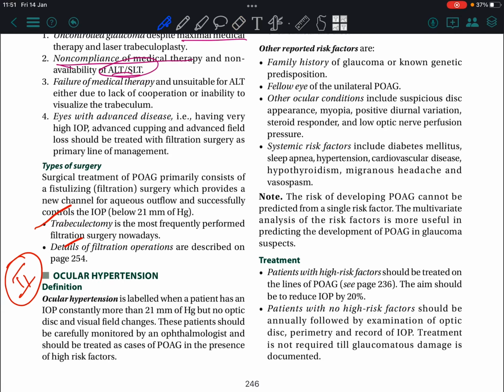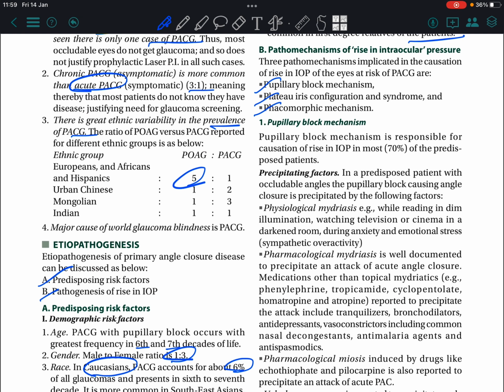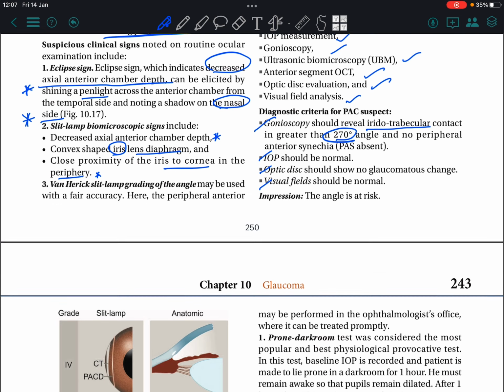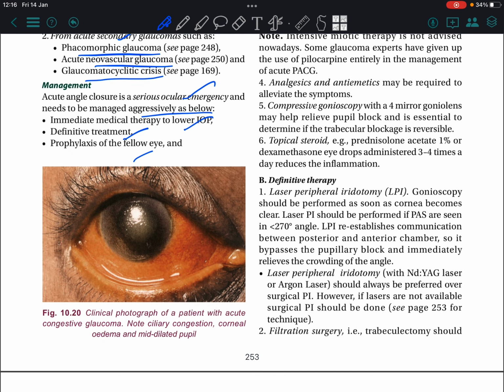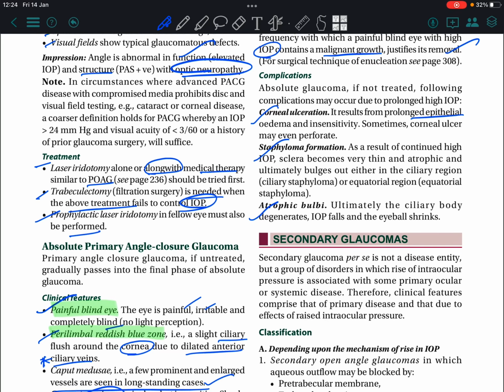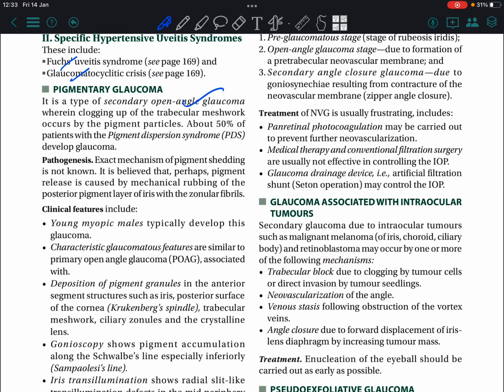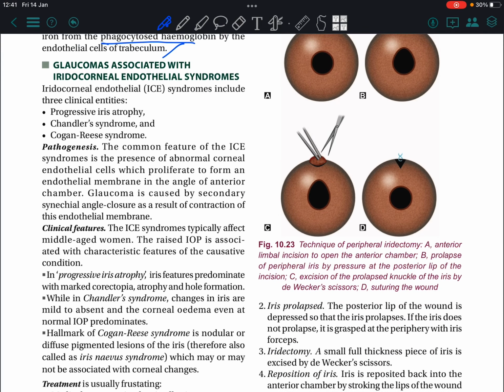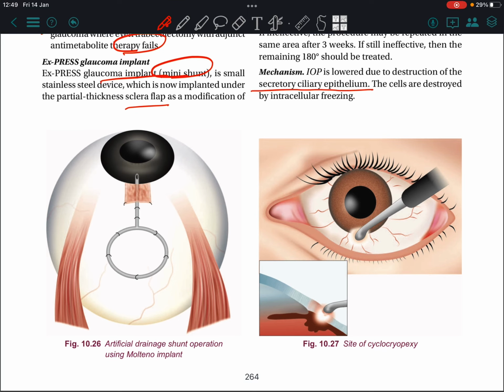OPTHAL Khurana series Glaucoma 2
Hunt your dreams⚡️